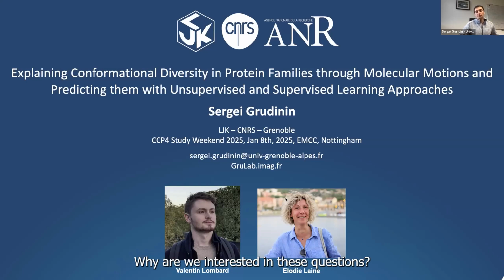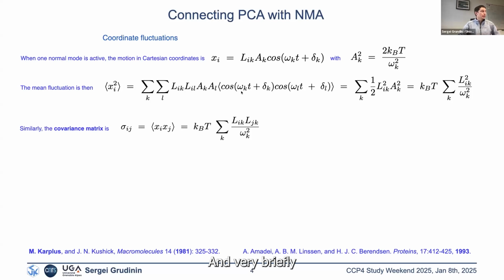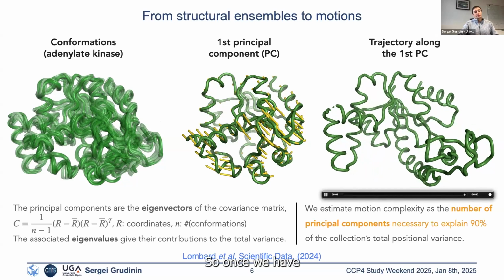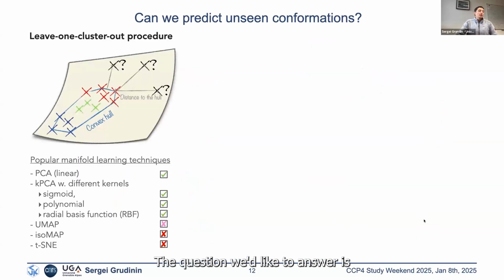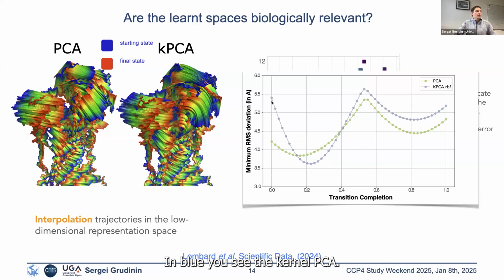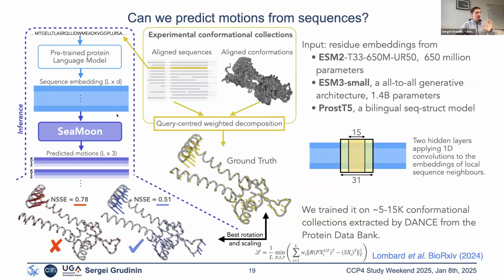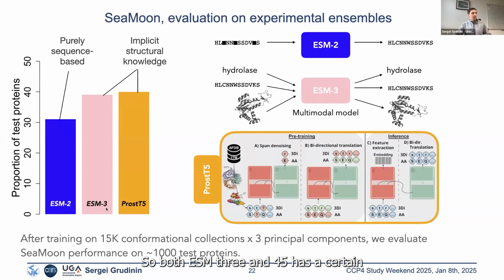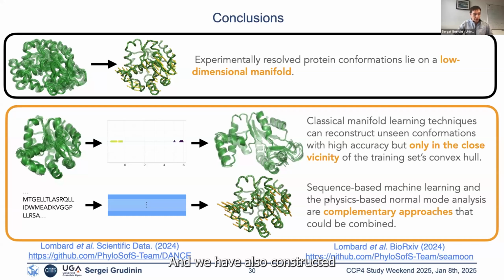Explaining Conformational Diversity in Protein Families through Molecular Motions - Sergei Gudinin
Explaining Conformational Diversity in Protein Families through Molecular
Motions and Predicting them with Unsupervised and Supervised Learning
Approaches

Proteins play a central role in biological processes, and understanding their
conformational variability is crucial for unraveling their functional mechanisms. Recent advancements in high-throughput technologies have enhanced our knowledge of protein structures, yet predicting their multiple conformational states and motions remains challenging. I will present our recent work on DANCE and SeaMoon approaches. DANCE is a fully-automated computational pipeline for Dimensionality Analysis for protein Conformational Exploration. DANCE accommodates both experimental and predicted structures. It is suitable for analysing anything from single proteins to superfamilies. Employing it, we clustered all experimentally resolved protein structures available in the Protein Data Bank into conformational collections and characterized them as sets of linear motions (or linear subspaces). The resource facilitates access and exploitation of the multiple states adopted by a protein and its homologs. Beyond descriptive analysis, we applied unsupervised learning and assessed classical dimensionality reduction techniques for sampling unseen states on a representative benchmark. Then, we explored whether continuous compact representations of protein motions could be predicted directly from protein sequences using supervised learning approaches, without exploiting nor sampling protein structures. Our approach, called SeaMoon, leverages protein Language Model (pLM) embeddings as input to a lightweight (∼1M trainable
parameters) architecture. SeaMoon achieves a success rate of up to 40% when assessed against ∼ 1 000 collections of experimental conformations exhibiting a wide range of motions. We capture motions not accessible to the normal mode analysis, and generalise to proteins that do not have any detectable sequence similarity to the training set.